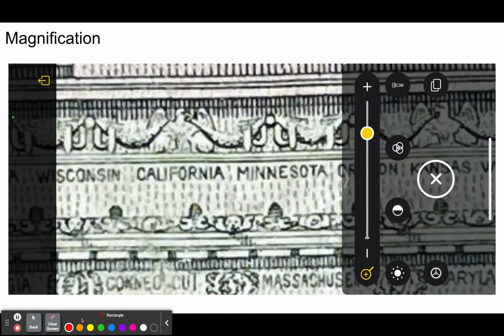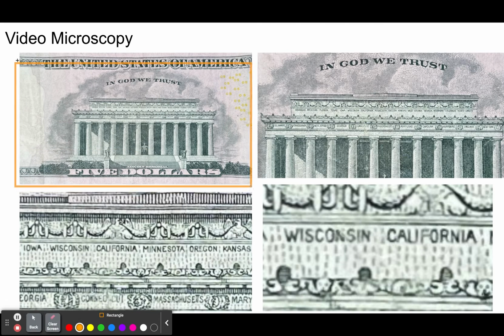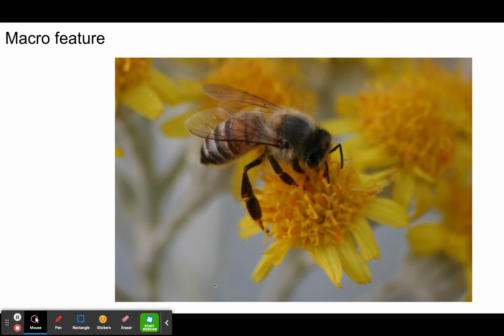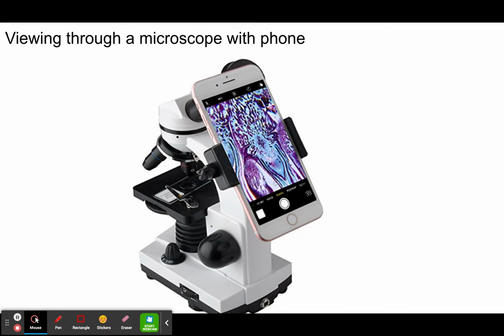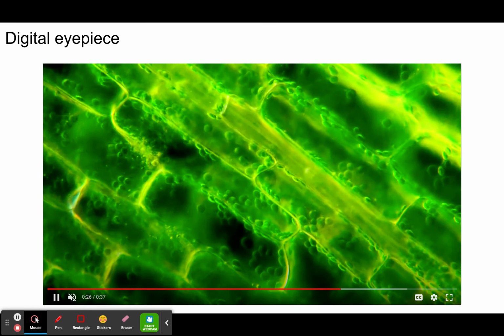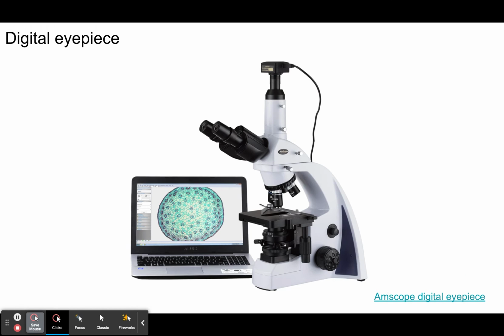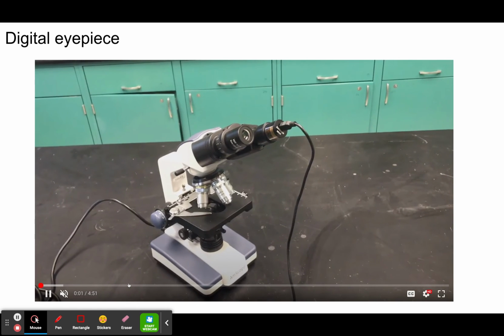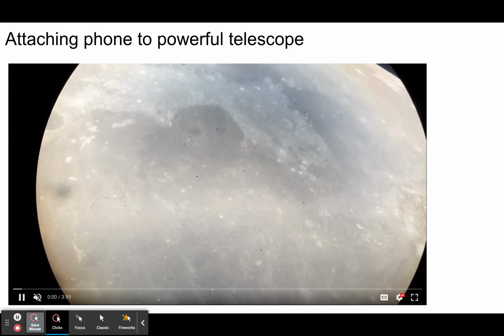Magnifying images using your cell phone